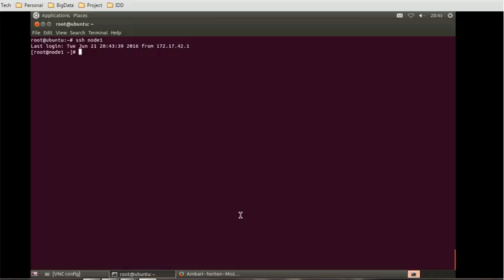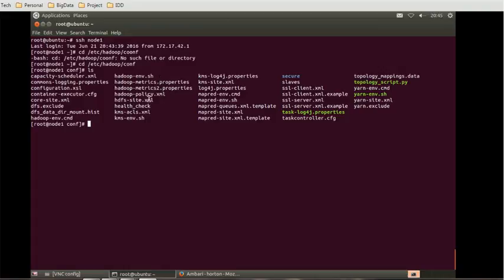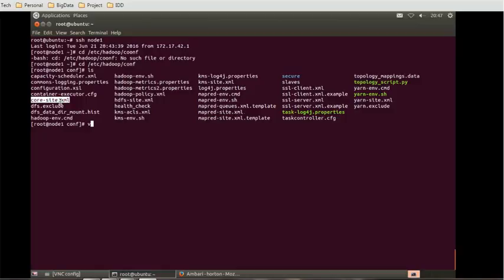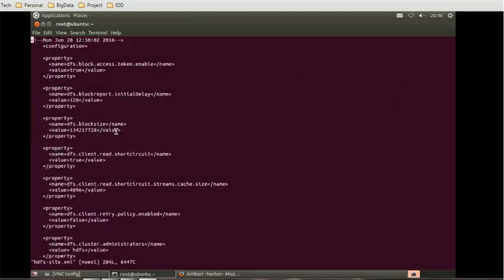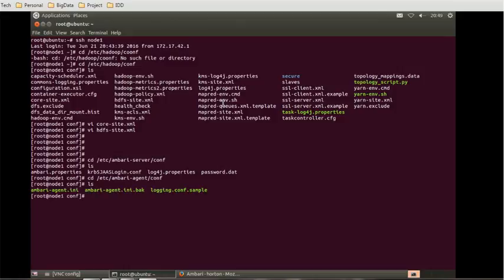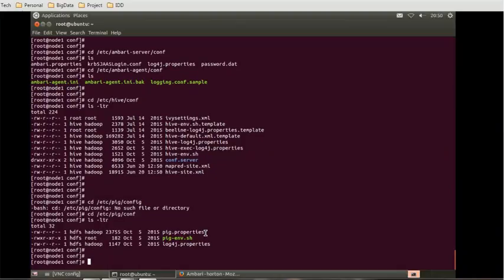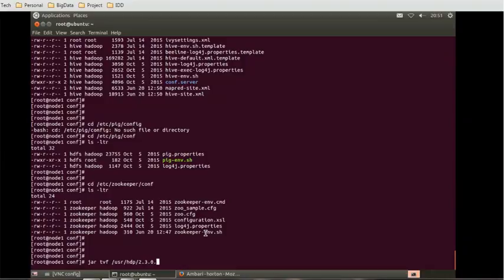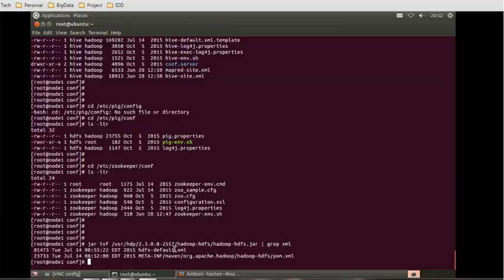03. Hadoop Administration Tutorial - Important Configuration files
This video explains various configuration files which used in Hadoop and how to use those.